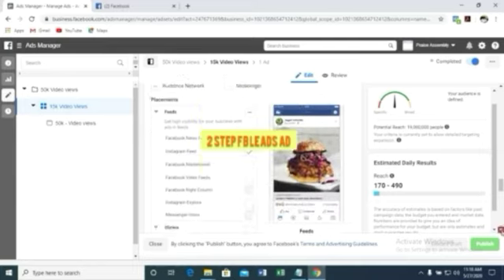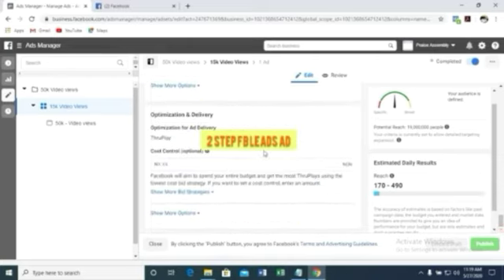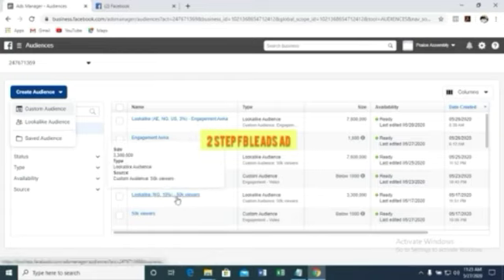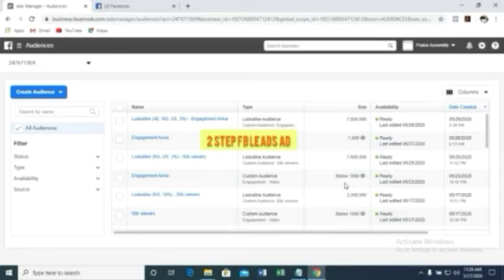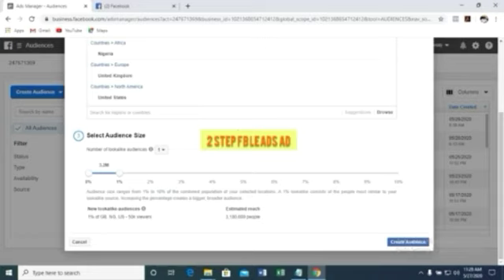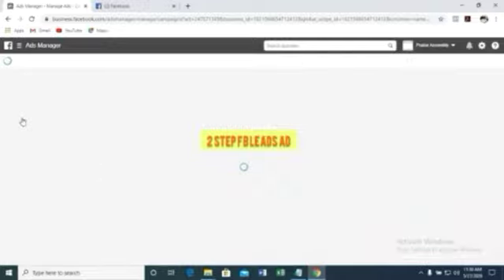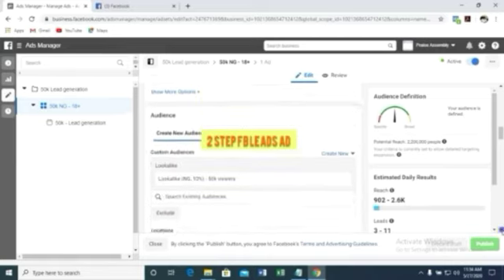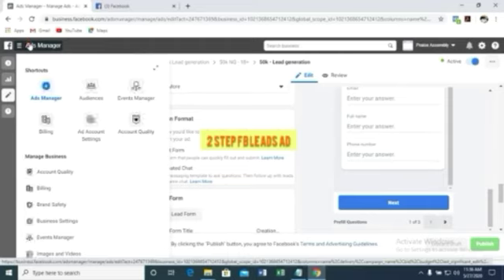REALTORS LEAD MAGNET REVEALED: 2 FACEBOOK AD SYSTEM FOR QUALITY LEADS GENERATION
👉🏿After watching this FREE Training, Kindly to join the REAL ESTATE LEADS MAGNET MASTERCLASS.

👉🏿As Realtors we know that more Quality Leads means More Prospective Clients‼️

👉🏿Right now you are not making any sales and you believe it's because
of the pandemic, look outside other Realtors are making huge sales. Wouldn't you like to know how?

👉🏿I've been in your shoes before struggling with sales until I stumbled on this System‼️

to join the REAL ESTATE LEADS MAGNET MASTERCLASS.

👉This training will teach you how to use a bulletproof Facebook Ad Strategy to get Quality Leads every time.

👉You will learn how to target right with Facebook Ads across FB & Instagram.

👉🏿This Free Training promises actionable steps you can use always.

👉It's a system fine tuned over time by the GURU'S in the industry and it has multiplied
my sales as a Realtor.

Join the League of Super Star Realtors

👉🏿Enjoy, "I'm commited to your SUCCESS"‼️